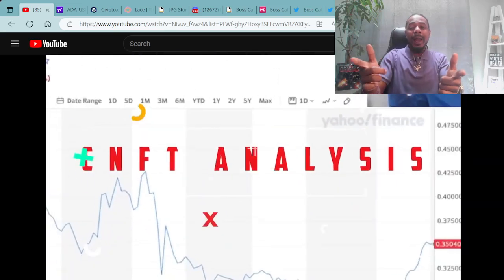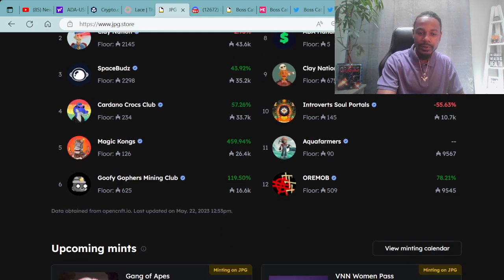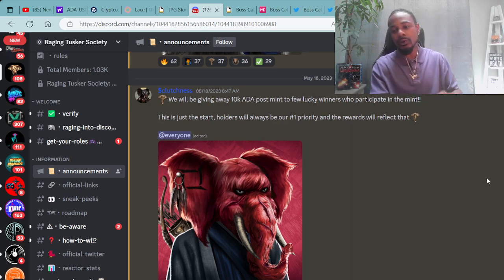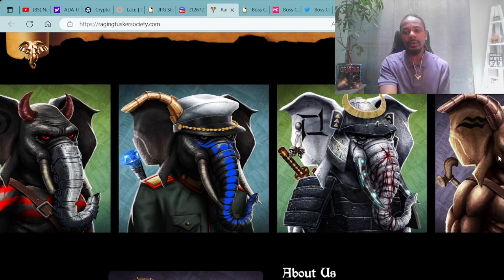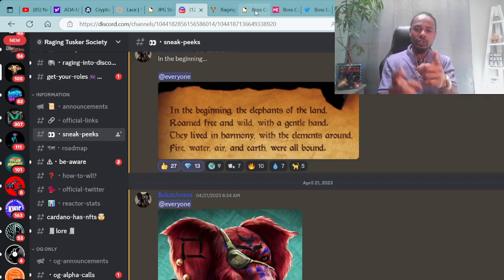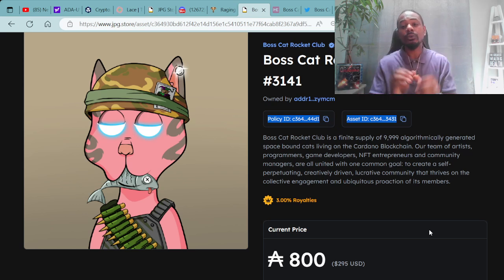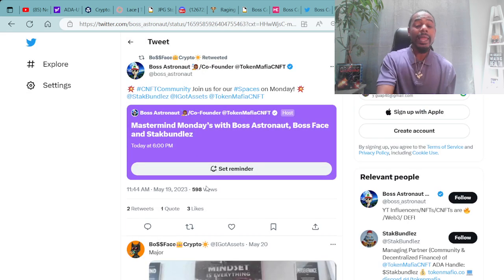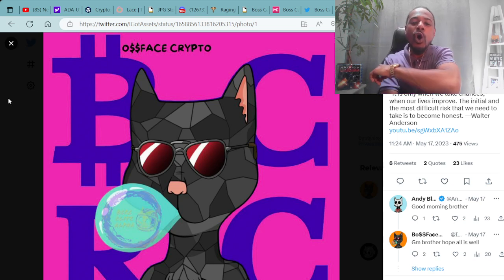Crypto and Nft News! 10k Bitcoin for 2 Pizzas, Raging Tusker Society WL Giveaway, BCRC, Lace & MORE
Ep.42: Updates on the Cardano Crypto and NFT market and more. This video is to help provide info, uplift the Cardano community, and as well as onboard newcomers or people who are interested in Cardano (ADA) crypto/nfts but don't nowhere to go or don't have the time. Peace, Love, And Prosperity.

*If you got some good information from this video and would like to Donate to the cause (ADA and or Cnfts excepted) please send to Ada handle: $bossface

Cardano Compatible Wallets:
Nami (desktop)
Daedalus (Desktop)
Flint (Desktop and Mobile)
Typhon (Desktop)
Nufi (Desktop)
Lace (Desktop)
Ledger (offline Wallet)

Trait rarity and sniping tool: cnft.tools

Crypto Exchanges:
Coinbase.com
I buy Cardano (ADA) Crypto at Crypto.com